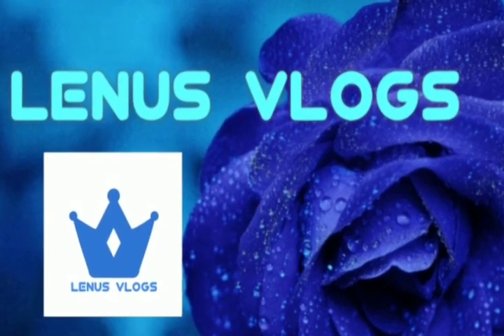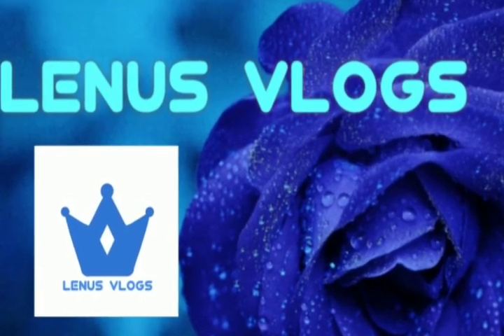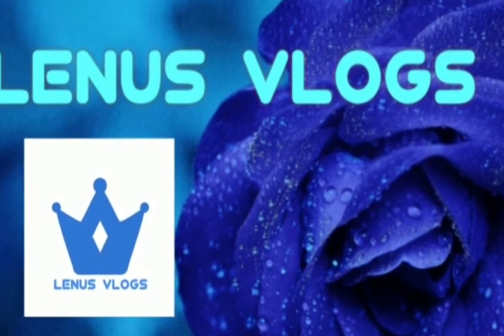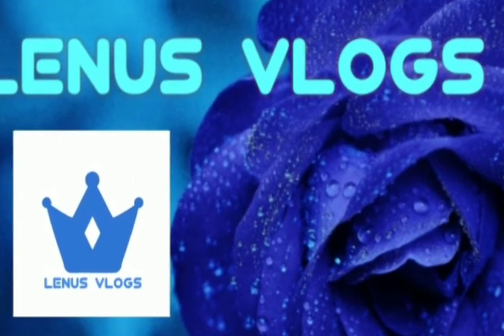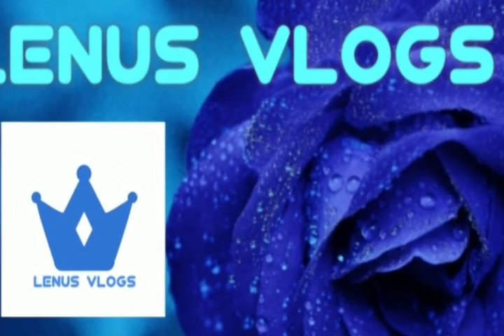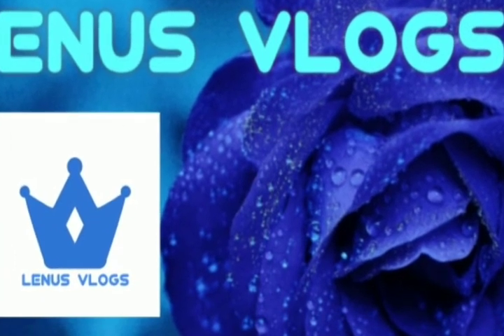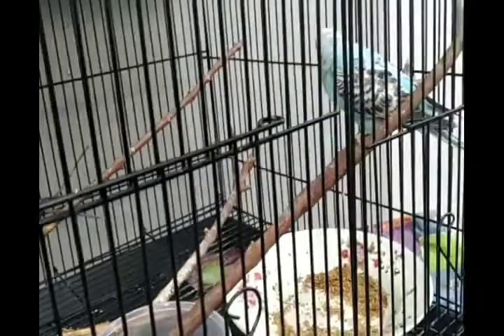weight gain tips#lenus vlogs#